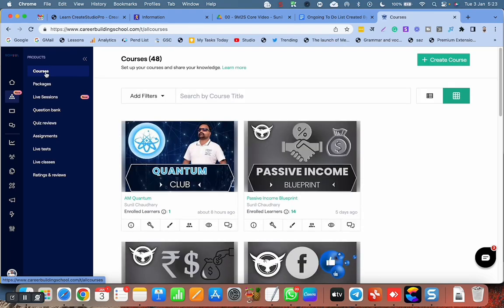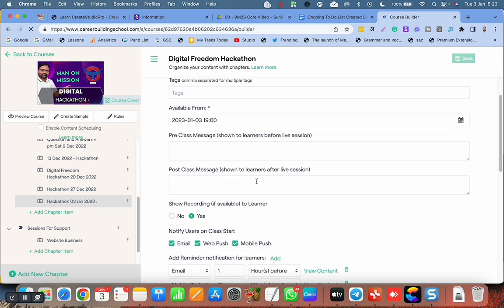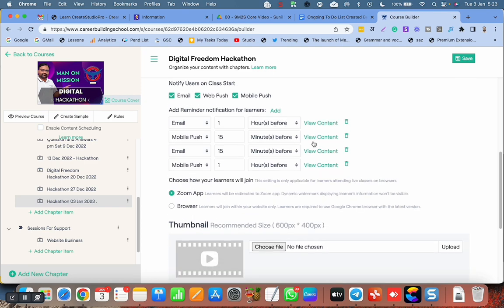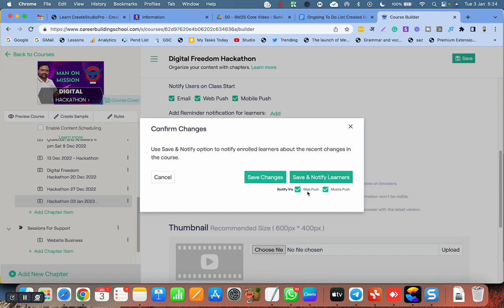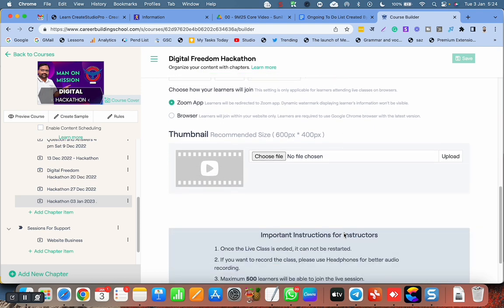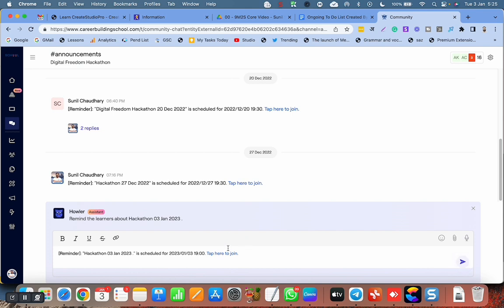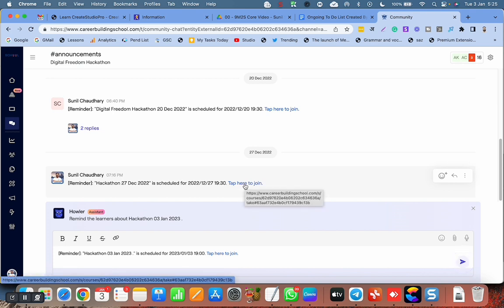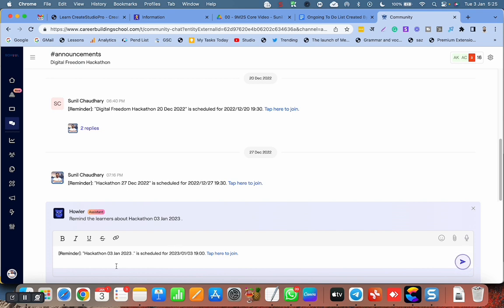Notifications Reminders Emails in Graphy LMS Marketing Community Features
Join me.